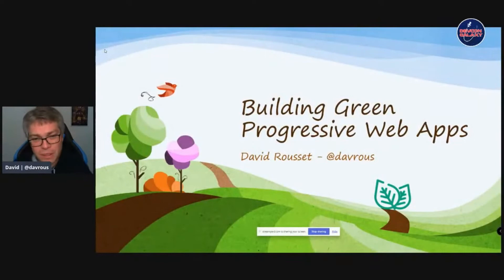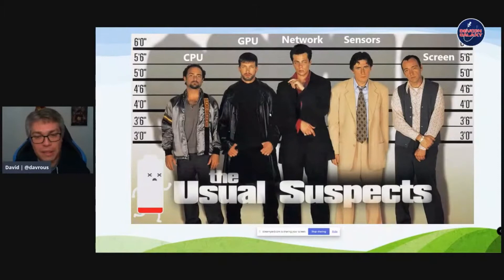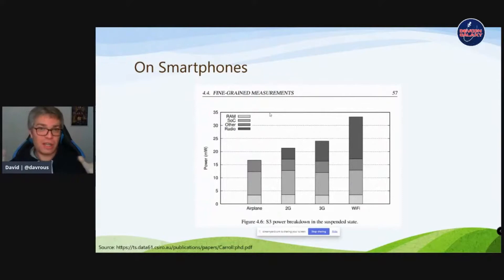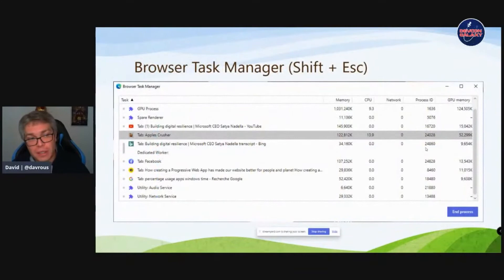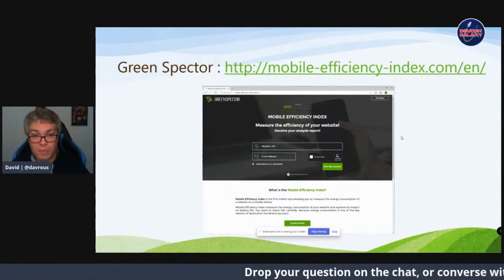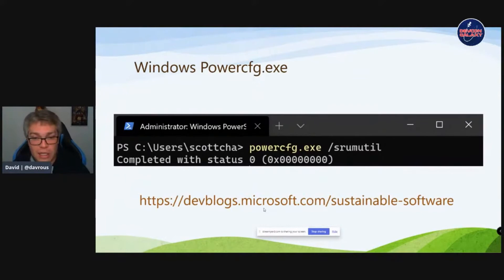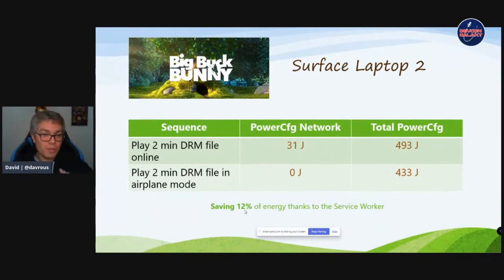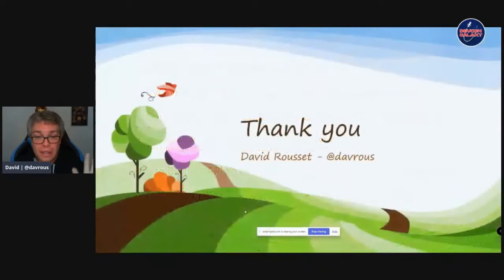[EN] Building Green Progressive Web Apps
Speaker : David Rousset

Did you know that you can influence the energy consumption of your PWA (Progressive Web App) and thus, participate to the global effort of reducing our carbon footprint? Together, we'll see the various hardware elements your PWA is impacting: screens, CPU, GPU, network. Then, we'll see how to better control the energy spent in those various elements via some ideas on optimizing their usages. We'll use a wattmeter to check if we can really influence all that!